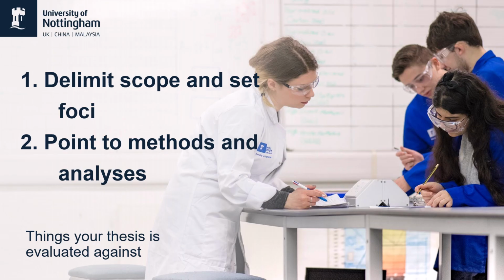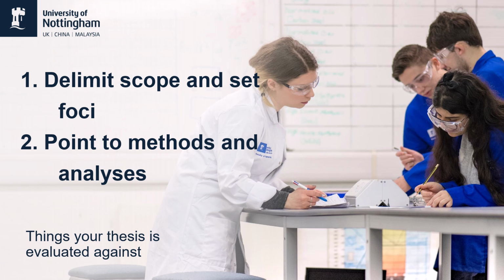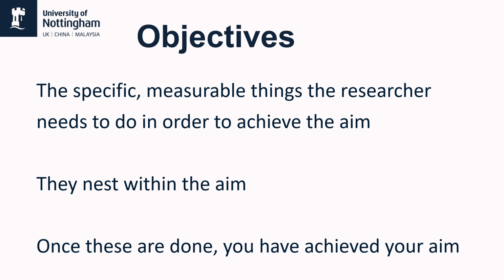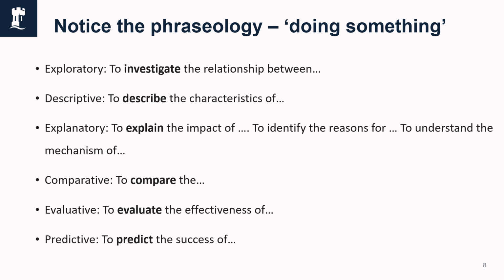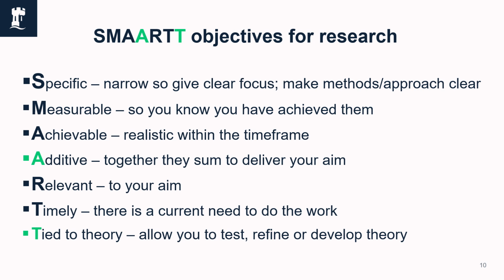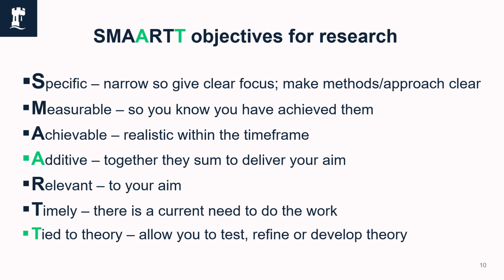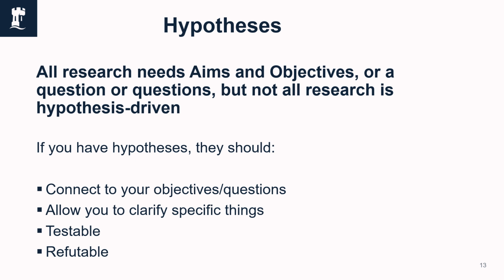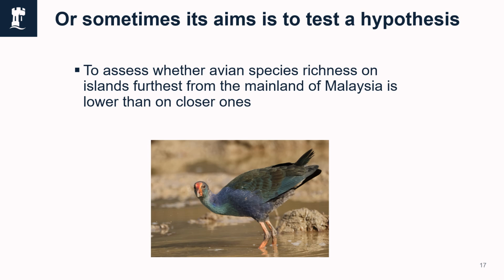Developing aims and objectives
This video tutorial is designed as a beginners guide to developing research aims and objectives. It is targeted at undergraduate and post-graduate research students, and is general so as to be applicable across a range of different subject areas